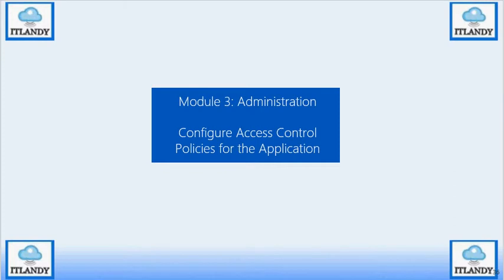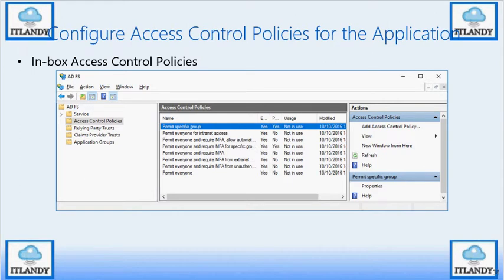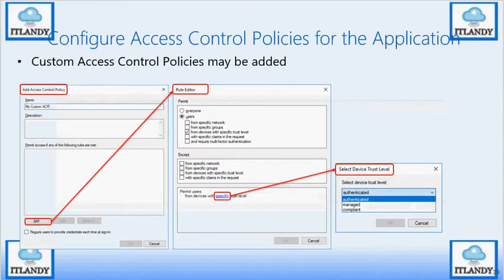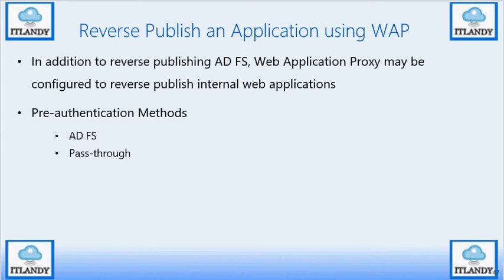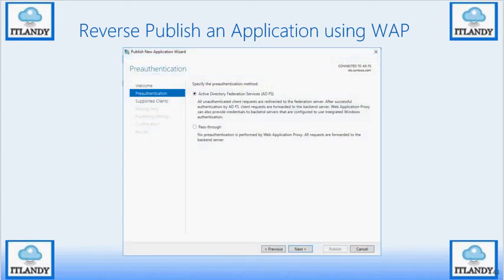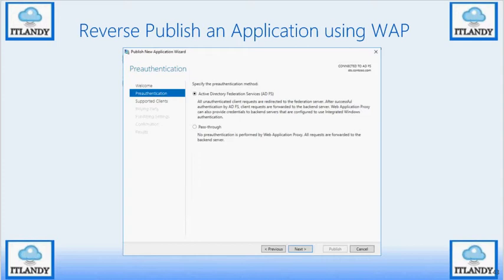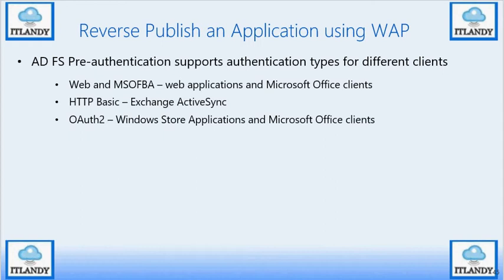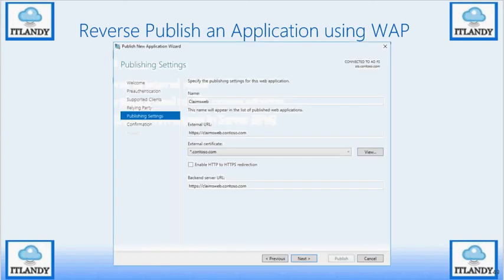ADFS Deployment, Administration and Troubleshooting part 3- e